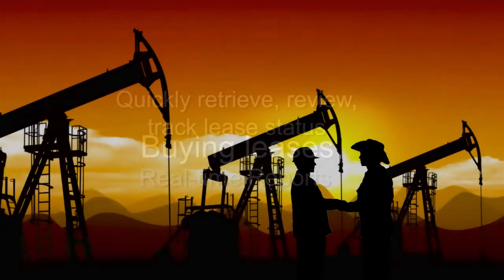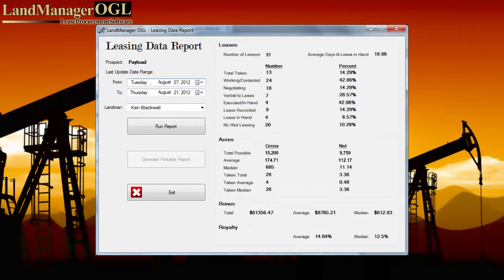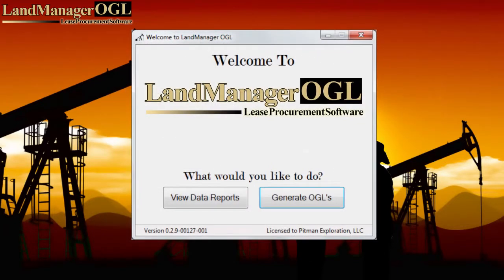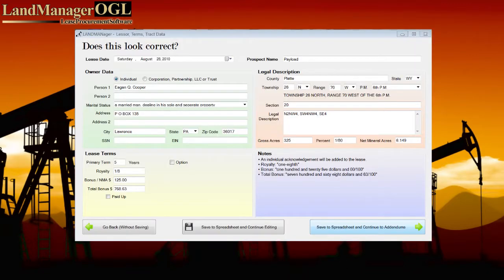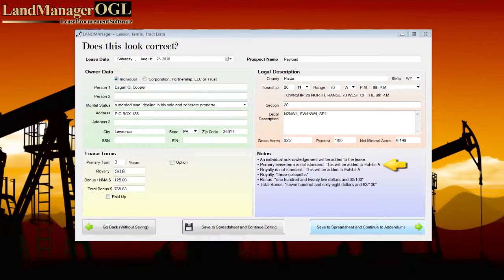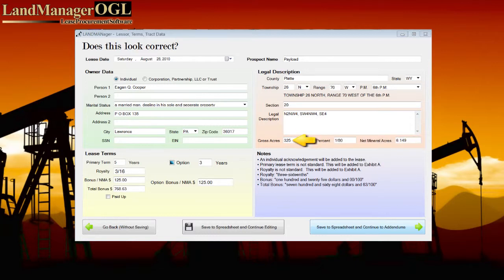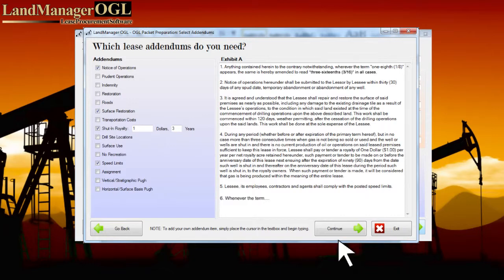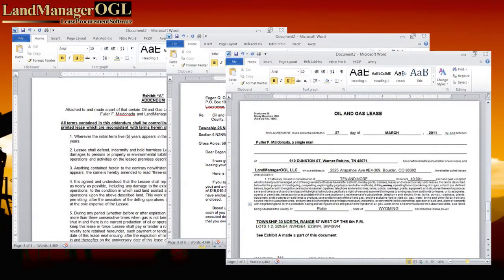Land Manager OGL Full Product Demo